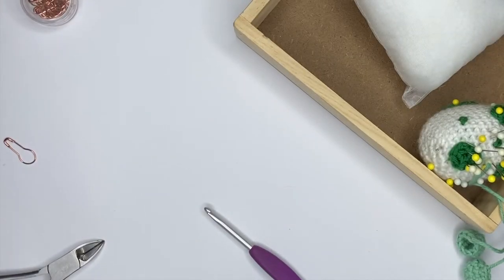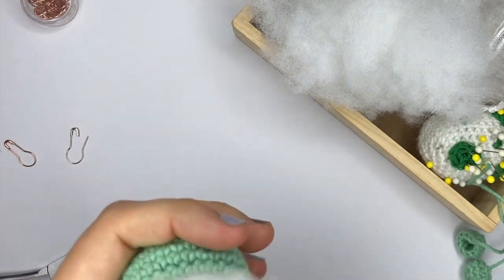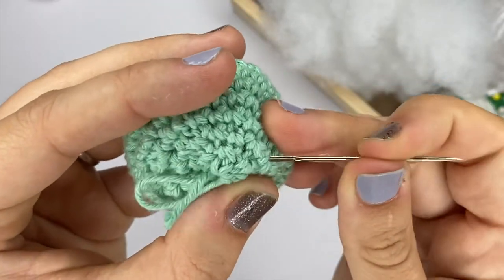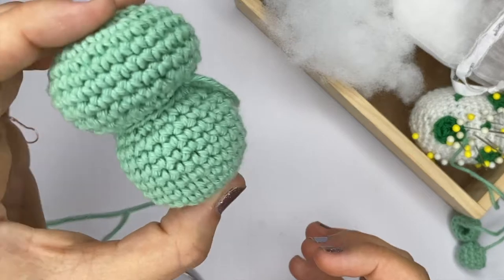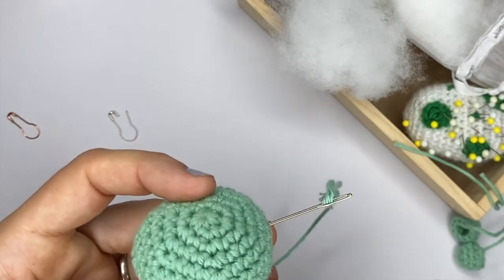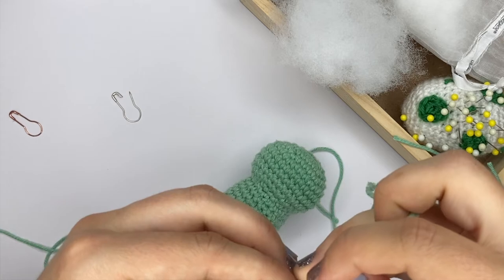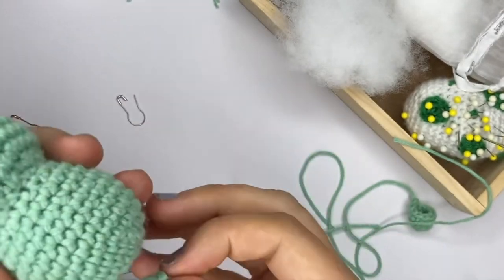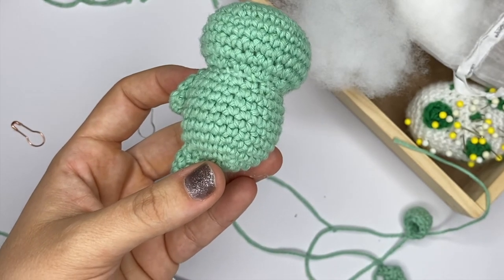Amigurumi Basics - Assembling your amigurumi pieces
In the forth video on my amigurumi basics series, I show you how to stuff and finish your amigurumi pieces and how to assemble them together. I also give you some of my favourite tips to always have perfectly positioned limbs.